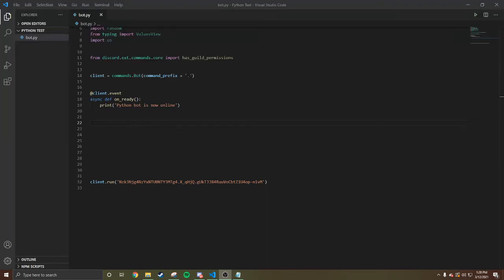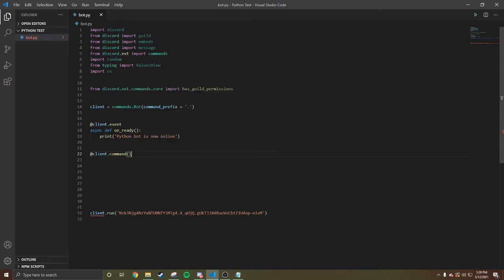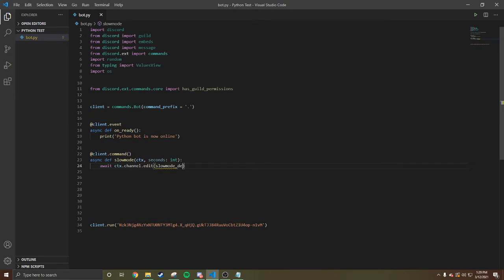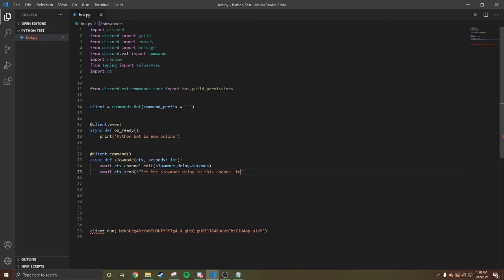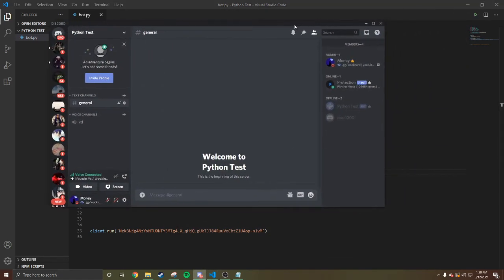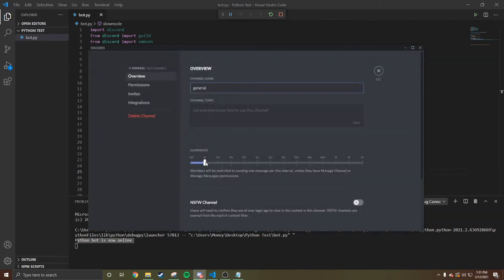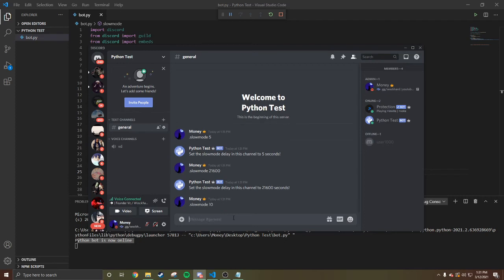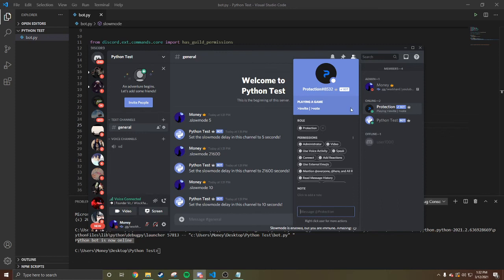Python : Making a Discord Bot with Python 2021! (Part 9: Slowmode)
In this video, we go over how to create simple command to put the chat in slowmode.

A bot that will protect your server from suspicious activity.

If you need any python bot made dm me Money#9999​​​​